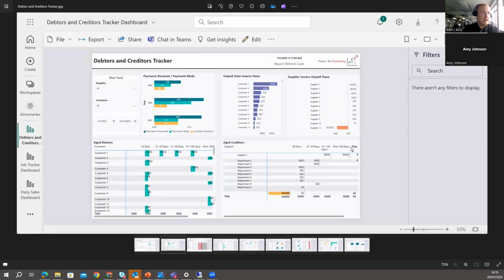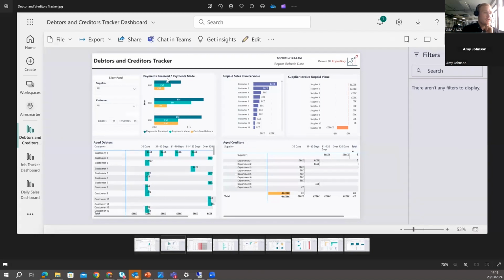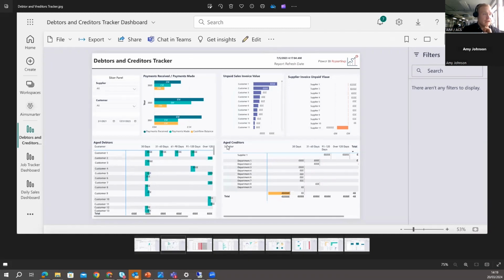PromoServe Webinar 2024 Highlight #2 - Power BI Debtors and Creditors Dashboard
PromoServe has been designed to allow companies of all sizes to manage their entire business operations seamlessly, including marketing, sales, CRM, supply chain, procurement, financials and projects, all in one system.

In this webinar highlight, join PromoServe General Manager Nathan Wisniewski for an in-depth look at our Power BI Debtors and Creditors Dashboard.